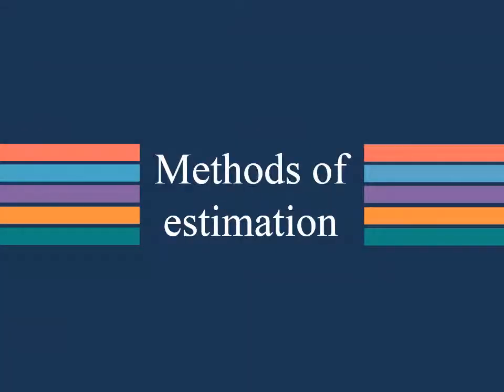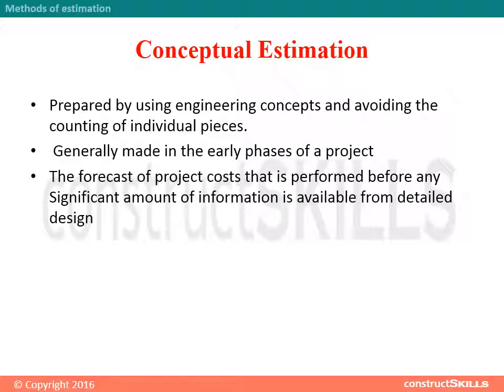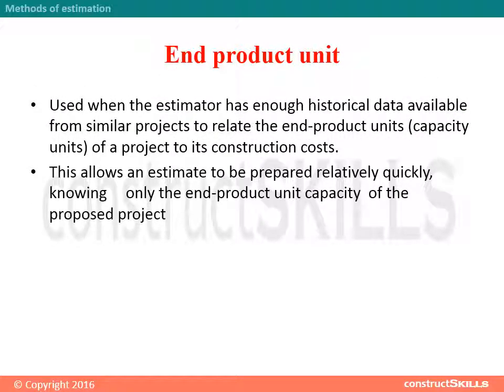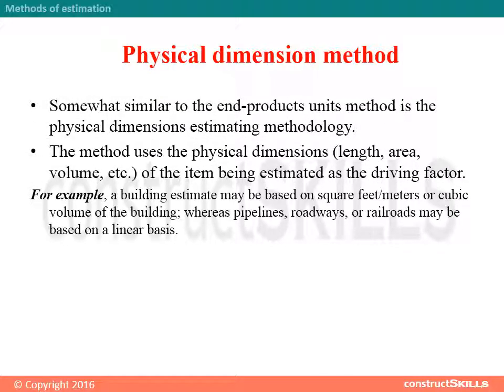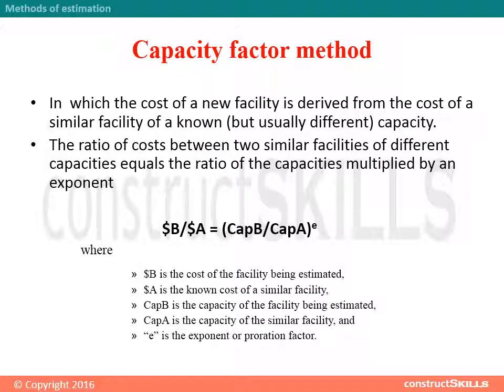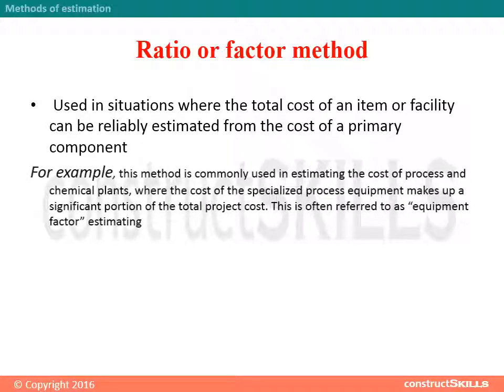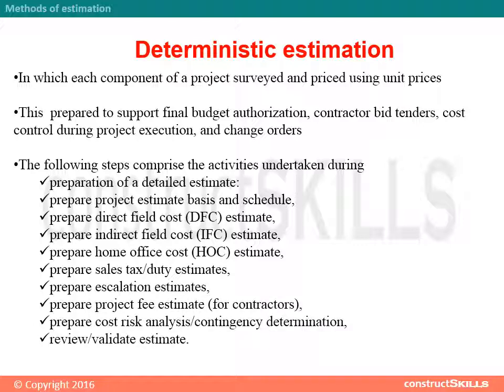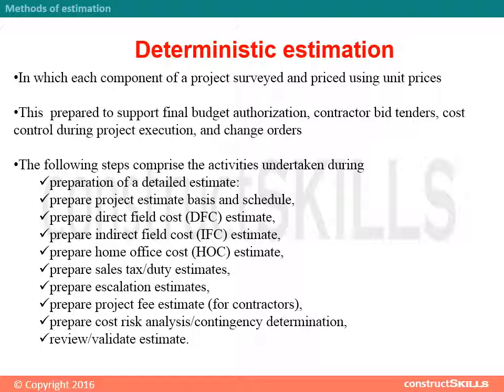23 7 methods of estimation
presentation shows different methods of estimation